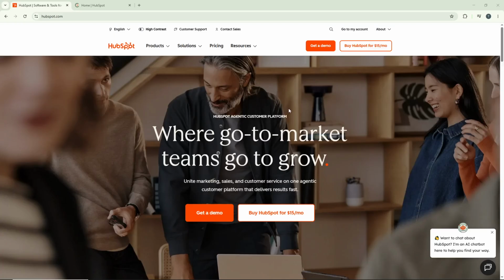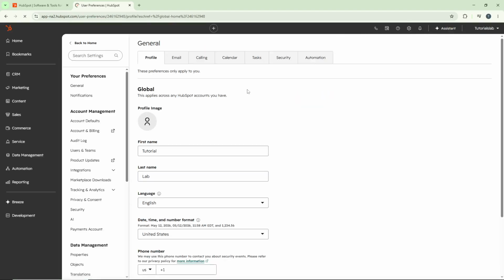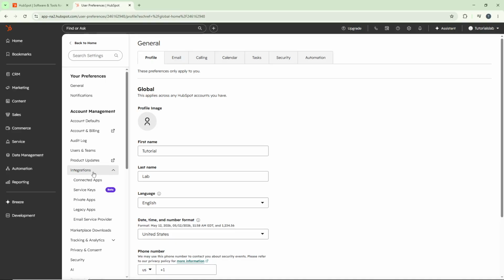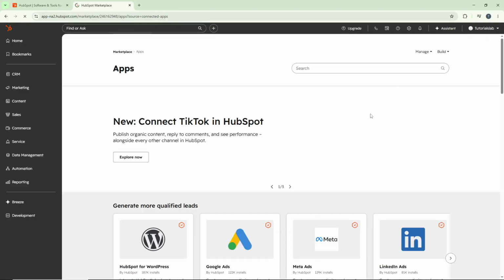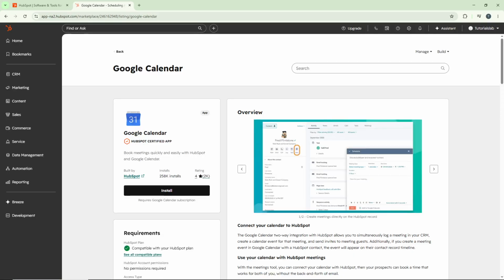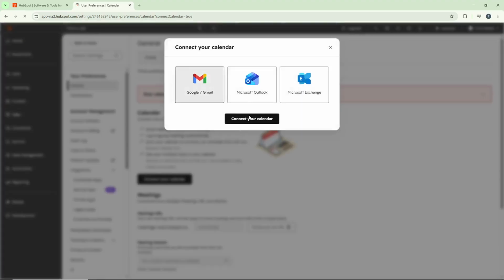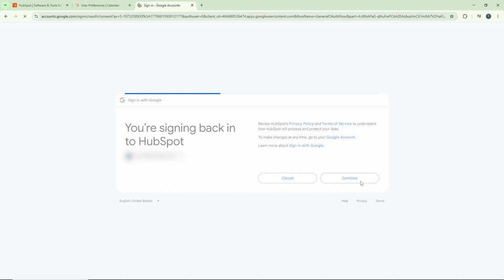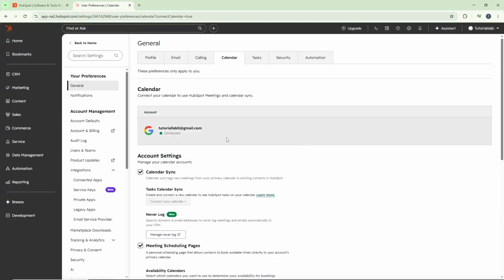How To Set Up Integrations In HubSpot Operations Hub (Tutorial 2026)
By the end of this video, you’ll know setup HubSpot Operations Hub integrations, how to add integrations in HubSpot, configure Operations Hub data sync, HubSpot Operations Hub integration tutorial, integrating apps with HubSpot Operations Hub, connect tools to HubSpot Operations Hub, Operations Hub integration setup guide, step by step HubSpot Operations Hub integrations, manage data integrations in HubSpot, automate workflows with Operations Hub integrations, guide to setting up HubSpot Operations, create new integrations in Operations Hub